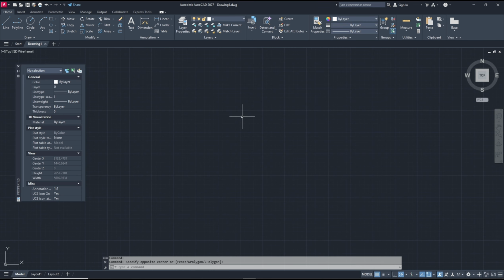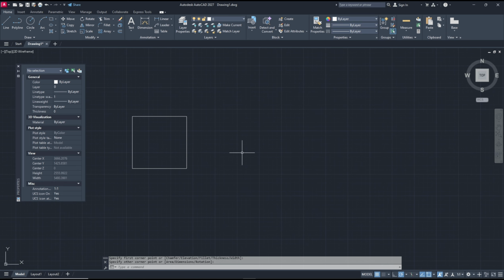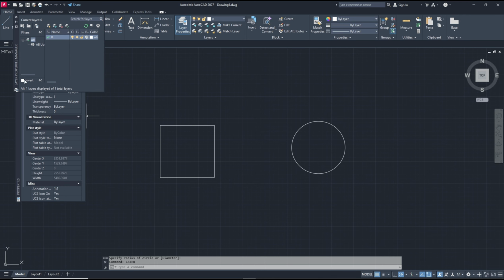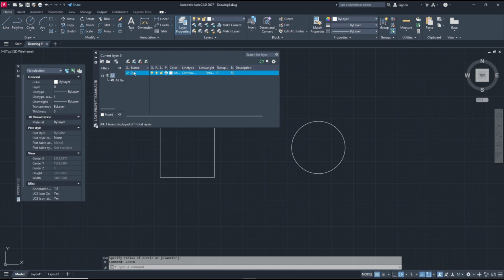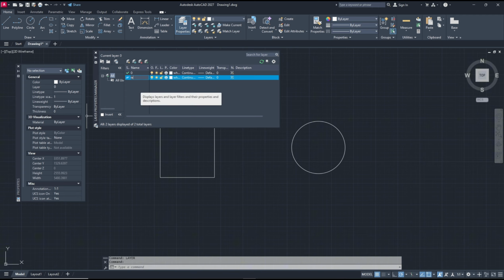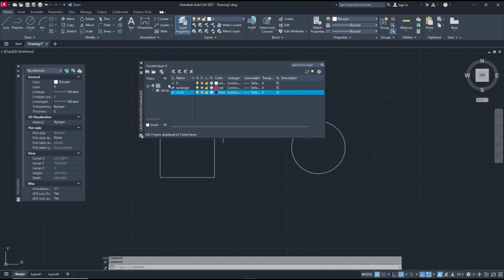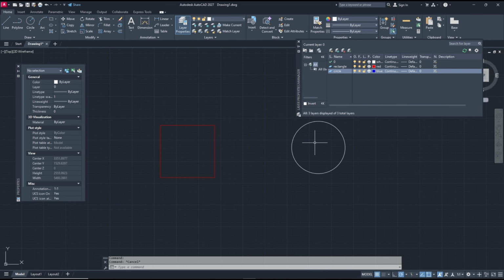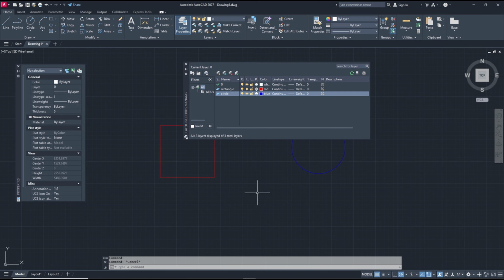How Do I Add A New Layer In AutoCAD 2027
Learn Autocad 2027 basic tutorial for beginner how do i add a new layer fast and easy